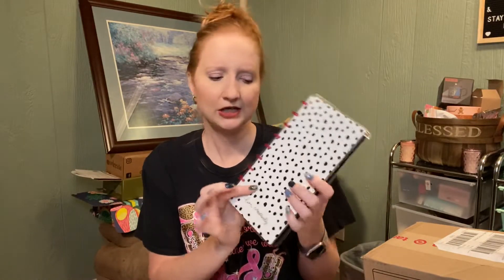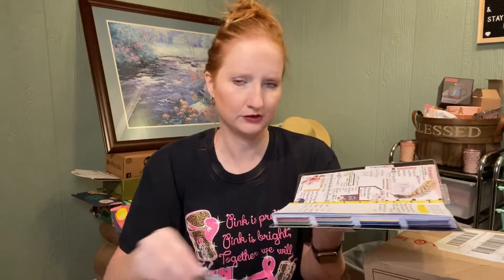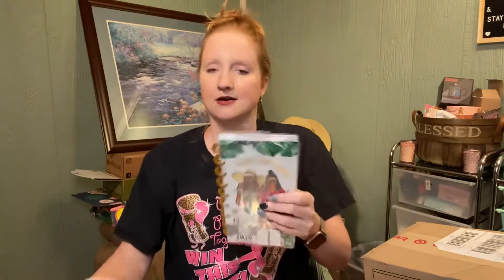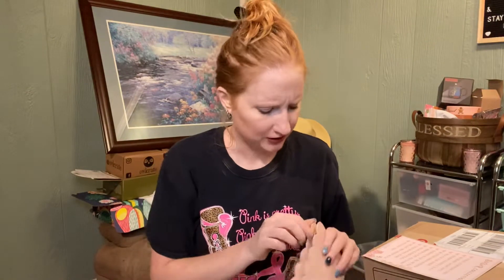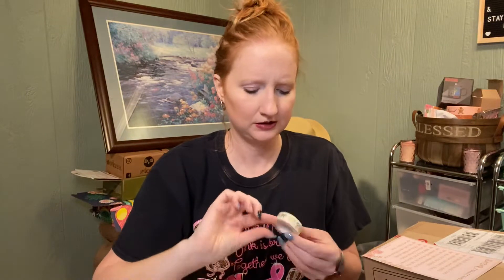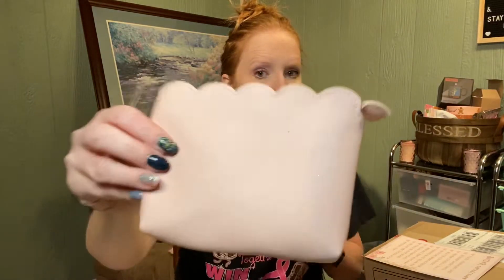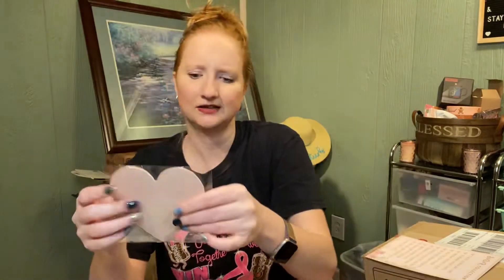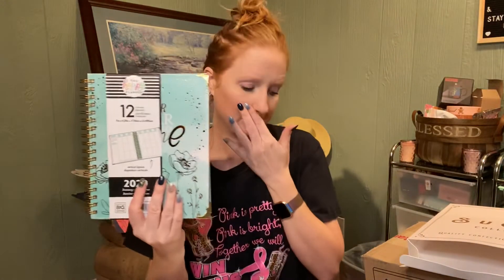Simply Gilded January Unboxing